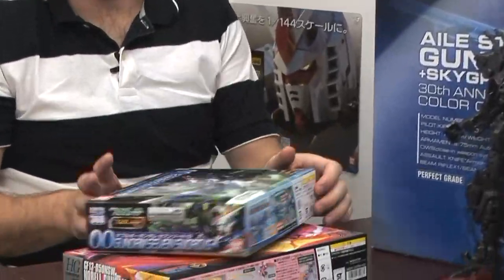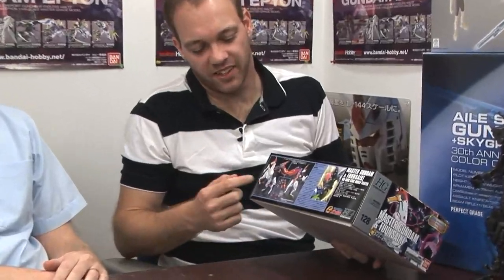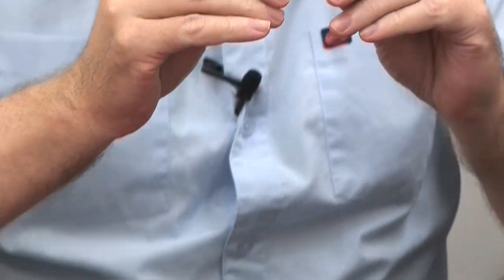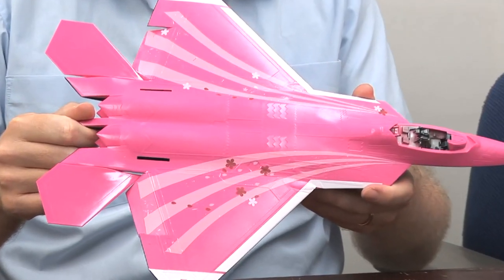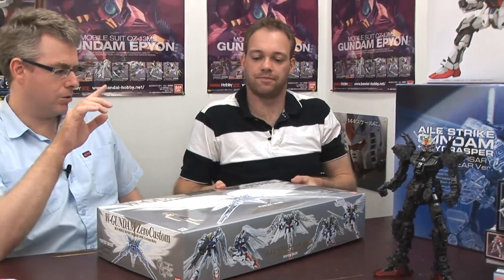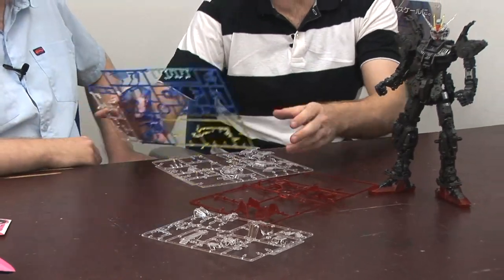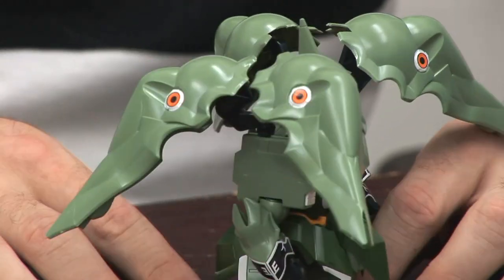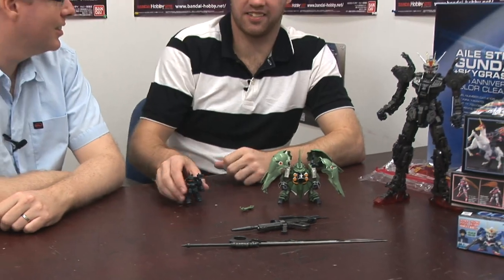F-22 Raptor & 1/60 PG Aile Strike Gundam | Gunpla TV 52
In this episode we show more of what we've shown before.  Some items previously shown on Gunpla TV are shown in more depth and explanation.  Also, Ryan shows off his decal work so far.

And Perfect Grade Gundam!:

1/60 PG Aile Strike Gundam Clear Parts Ver.